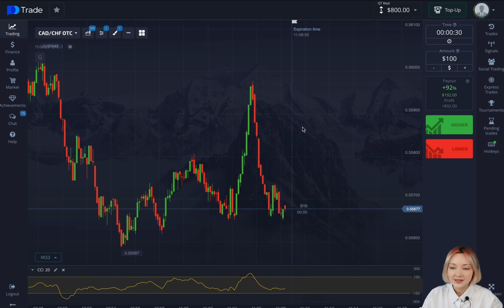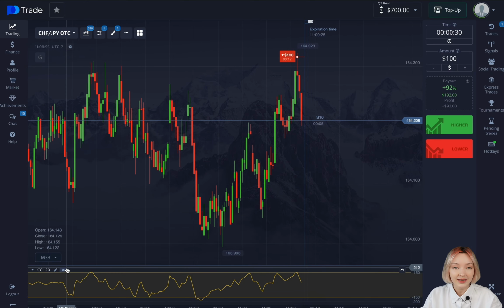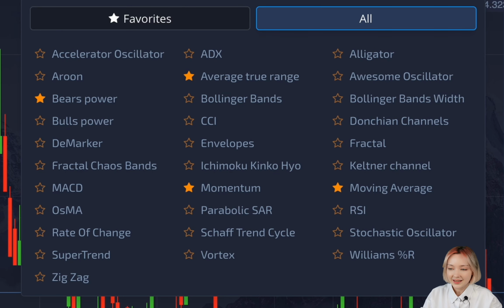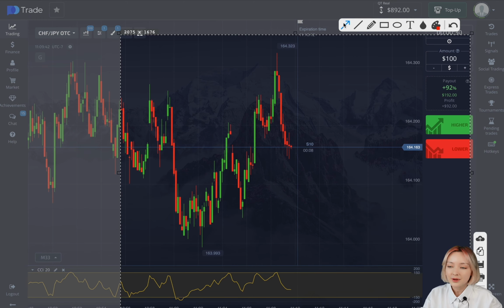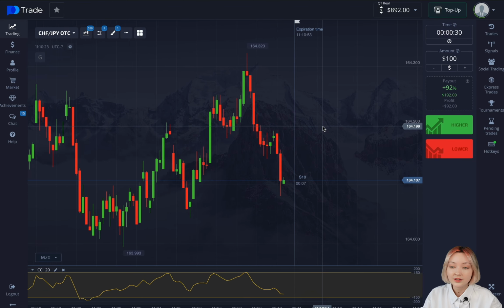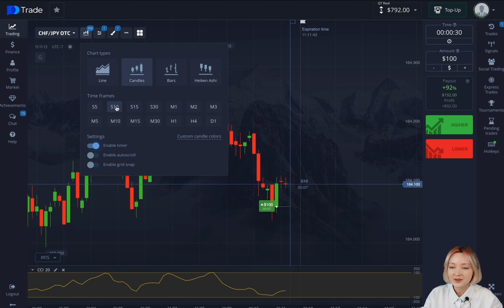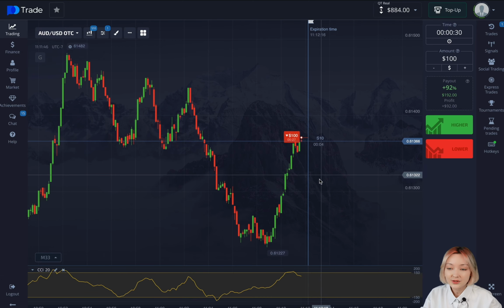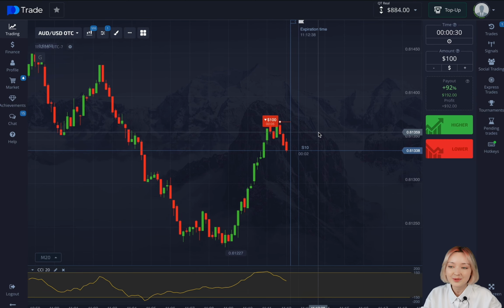SCALPING TRADING STRATEGY | POCKET OPTION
📊 Highlights:
On my YouTube channel where we talk about things like:
- Binary trading
- Pocket options